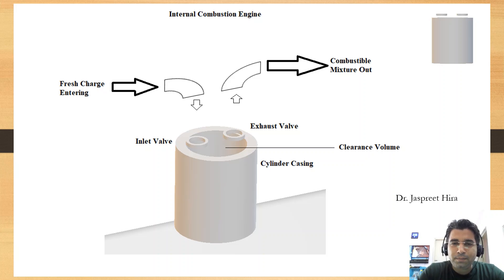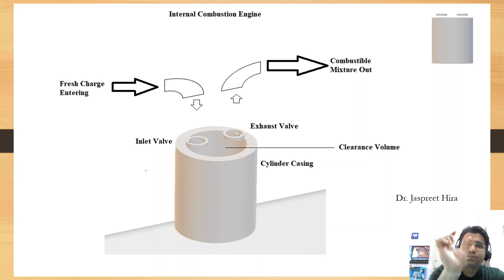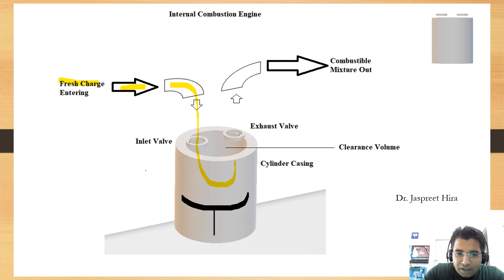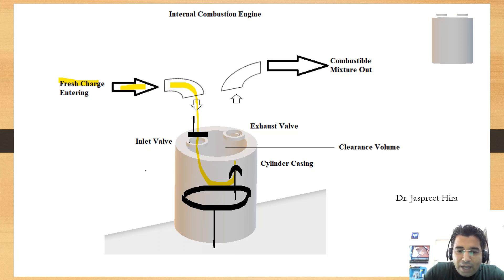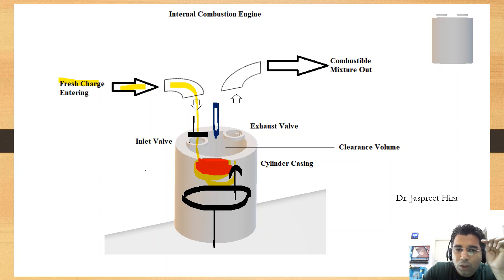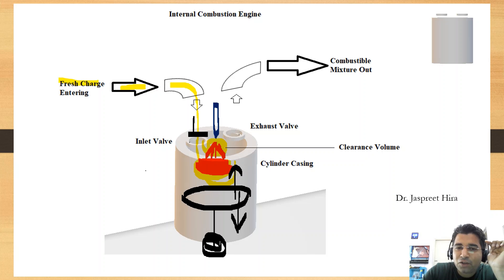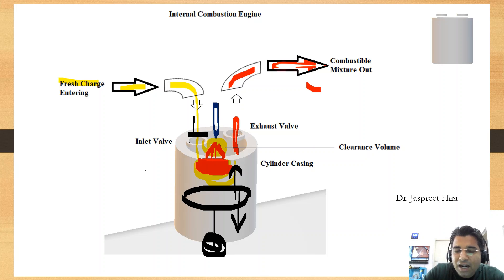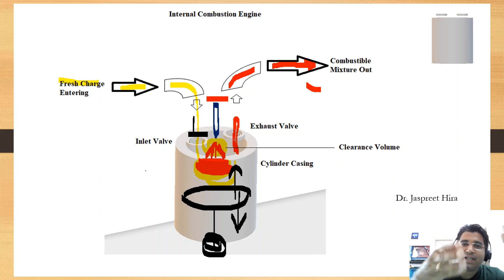Animated Internal Combustion Engine